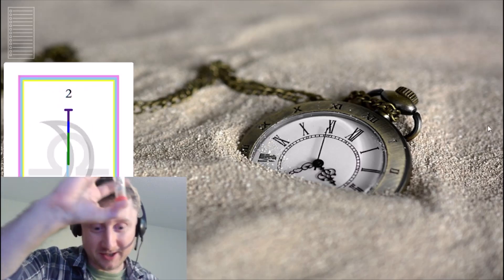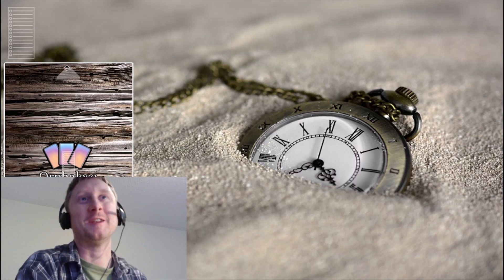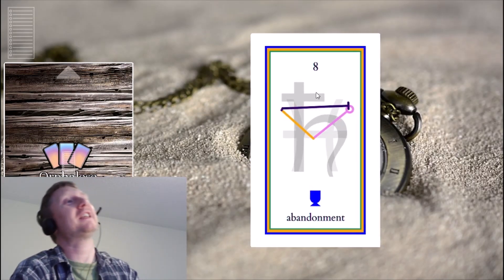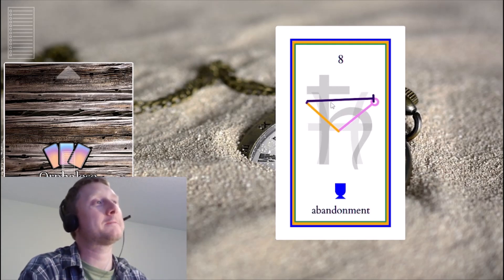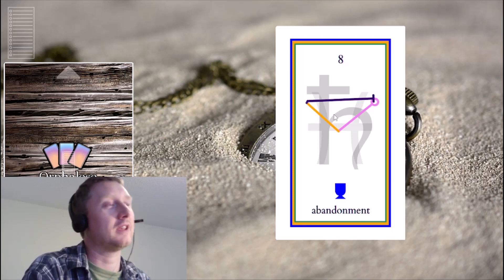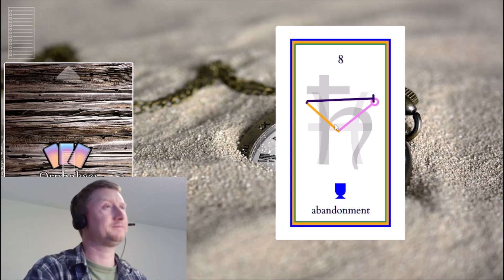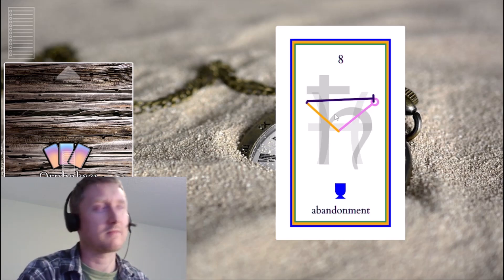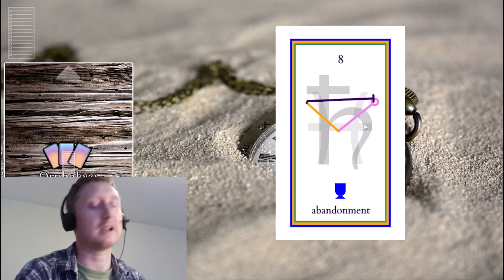Abandonment in 60 Seconds with PathandTarot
PathandTarot in 60 seconds. Can a reading be done in under 60 seconds? I think it can, and tarot's spirit always delivers in unusual ways.

Almost there ... at least emotionally speaking. Abandonment is sometimes a necessary act. You have to make room for magnificent things, so it means you have to leave something behind.

This video has been formatted to fit your computer screen.

Support PathandTarot